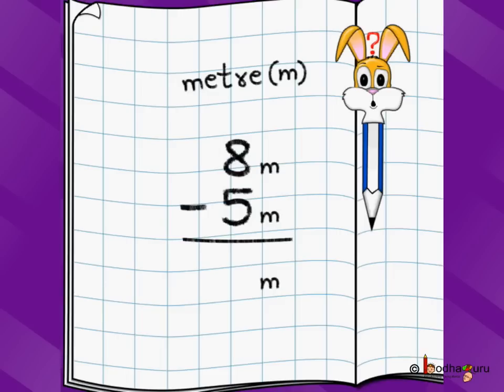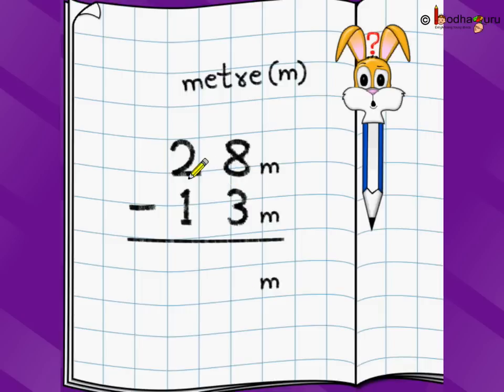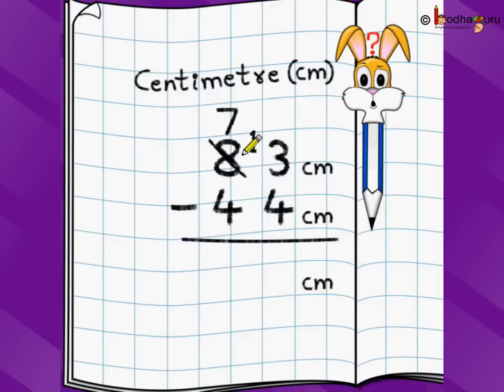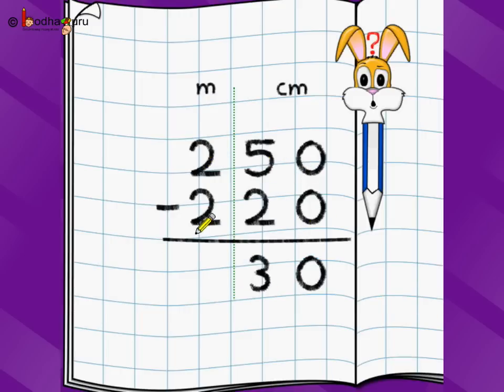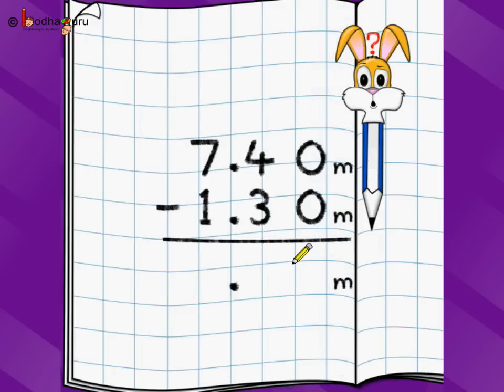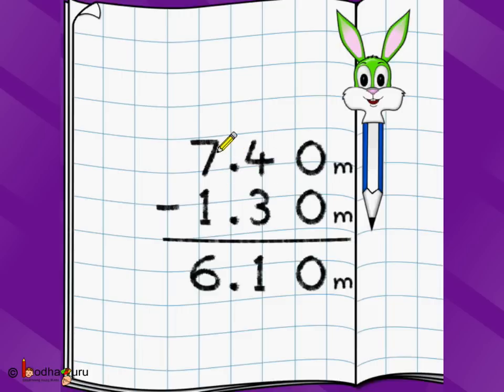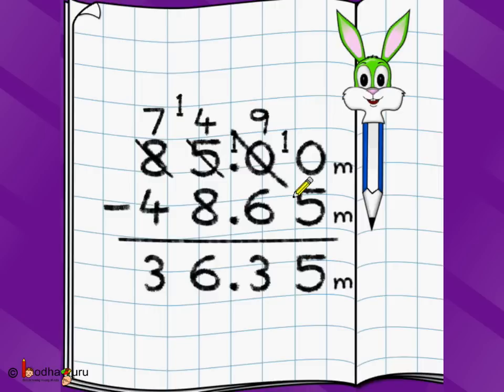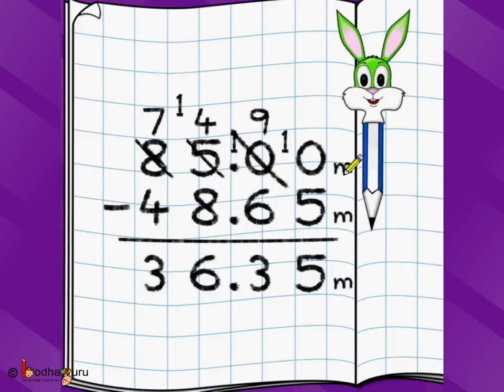Maths - Length Subtraction in decimals - English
The video shows how to subtract decimal numbers using examples of subtraction of length. It also explains the conversion of units (e.g. meter to centimeter, kilometer to meter etc.).
The application used in this video to explain Decimal Subtraction is available

Team BodhaGuru